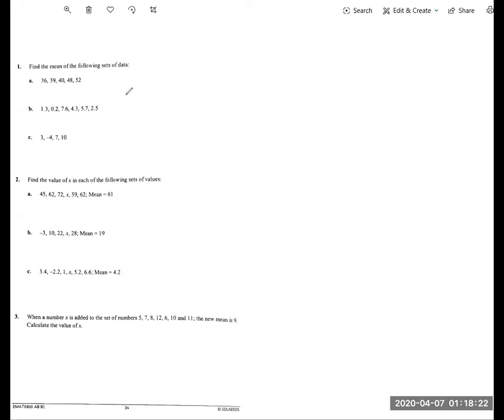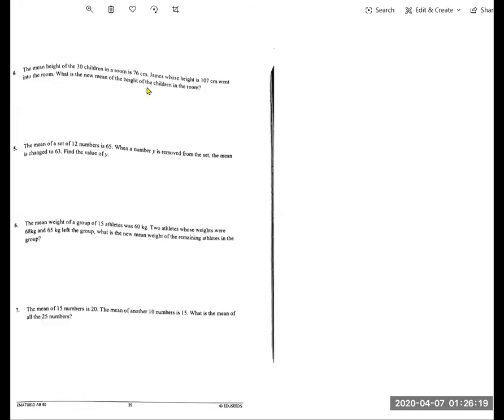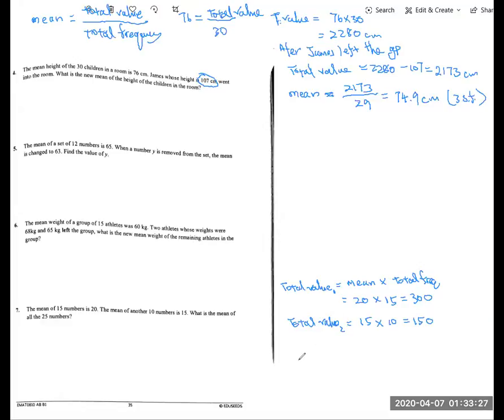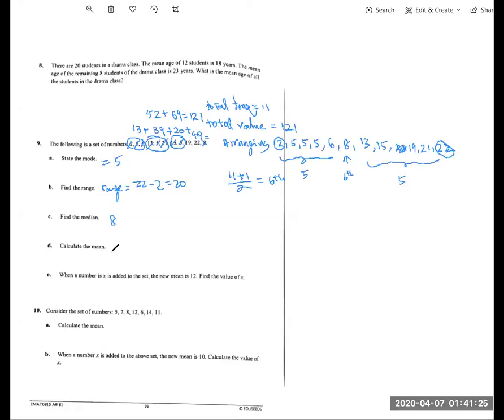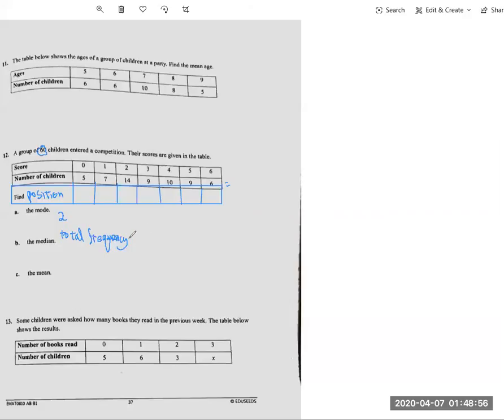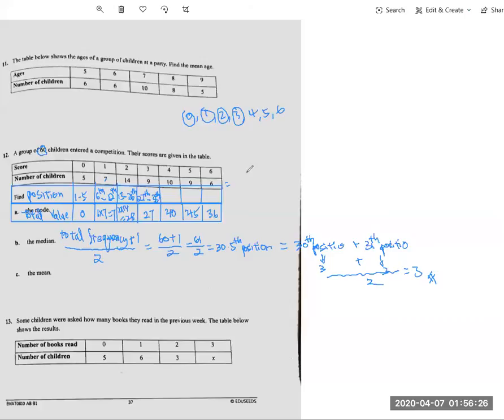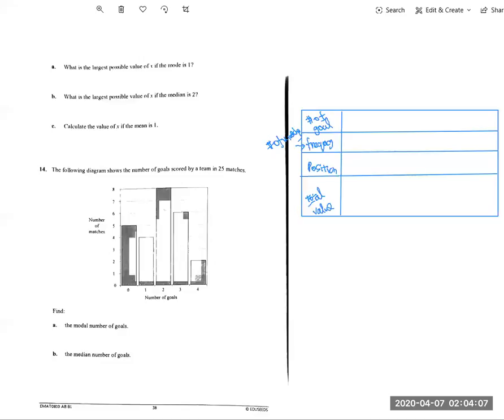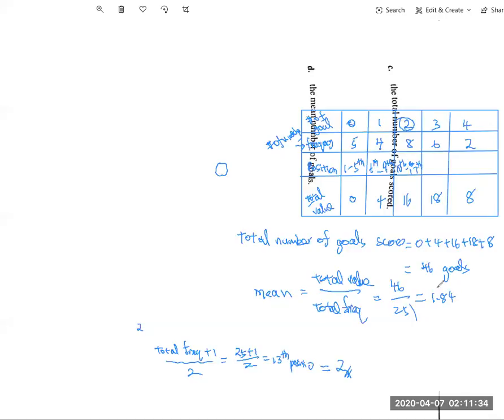After seeing this video you should able to complete pg 29 - 39 of workbook 810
Complete till pg 39. Next week will start on new topic